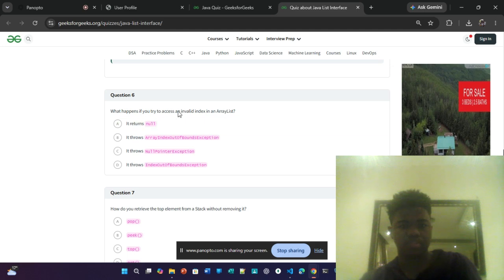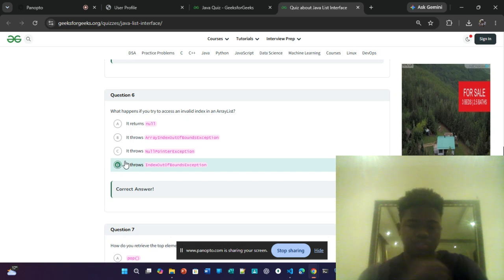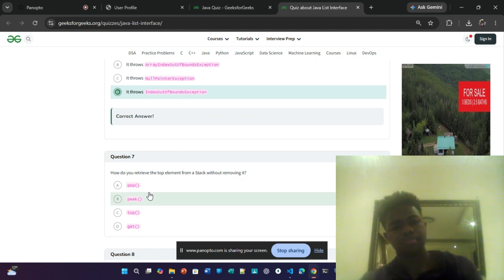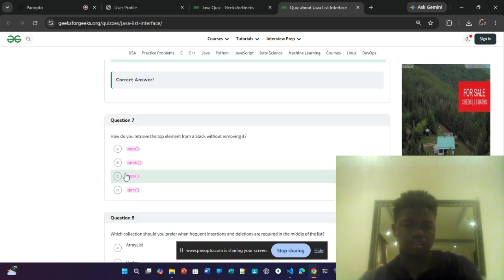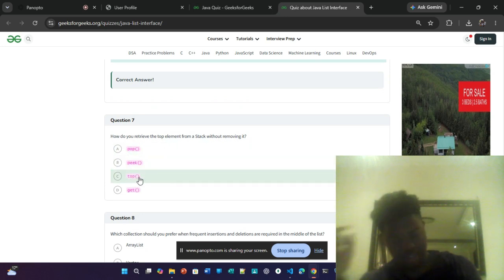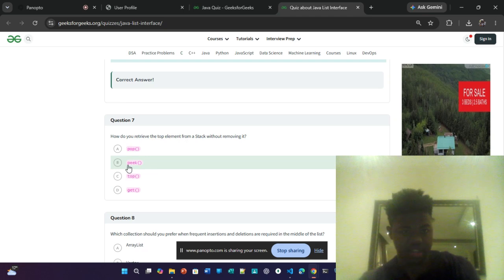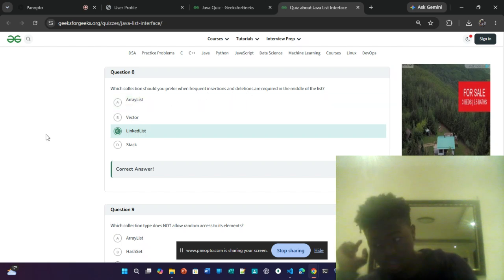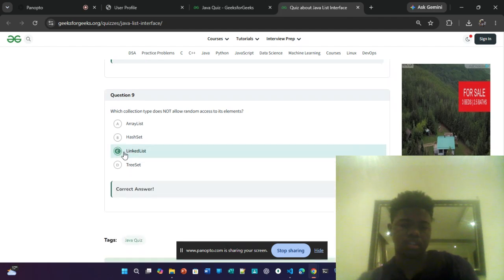JAVA COLLECTIONS FRAMEWORK: THE LIST INTERFACE | GEEKSFORGEEKS PRACTICE SERIES | CODE COLLEGE ZA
In this session we focus specifically on the List interface within the Java Collections Framework, covering what makes it distinct from the broader Collection interface and how its major implementations differ from one another, working through curated GeeksforGeeks problems to bridge the gap between theory and code you'd actually rely on. Whether you're preparing for a coding interview, working through structured coursework, or trying to understand which List implementation actually fits a given problem instead of defaulting to ArrayList out of habit, this video walks through each concept step by step, explaining the reasoning behind every decision, not just the syntax.

We start by defining what makes List unique among the Collection sub-interfaces: it maintains insertion order, allows duplicate elements, and — critically — provides index-based access to elements, which is a capability Set and Queue don't offer. We walk through the additional methods List contributes on top of the base Collection contract, including get(int index), set(int index, E element), indexOf(), lastIndexOf(), and the positional versions of add() and remove() that let you insert or delete at a specific index rather than just appending or removing by value.

From there we compare the three major List implementations in depth: ArrayList, LinkedList, and Vector. We explain how ArrayList is backed by a dynamically resizing array, giving constant-time indexed access but linear-time insertion or deletion in the middle of the list, since shifting elements is required. We contrast this with LinkedList, backed by a doubly linked list structure, which gives constant-time insertion and deletion at known positions but linear-time indexed access, since reaching an arbitrary index means traversing the list. We cover LinkedList's dual role implementing both List and Deque, making it usable as a stack or queue as well. We also cover Vector, explaining that it behaves similarly to ArrayList but is synchronized, and why that synchronization overhead makes it a legacy choice in most modern code, generally passed over in favor of ArrayList combined with explicit synchronization only where actually needed.

We spend real time on the practical question interviewers love to ask: when do you actually choose LinkedList over ArrayList? We walk through the honest answer — that for most everyday use cases ArrayList outperforms LinkedList even for insertions and deletions, due to cache locality and the overhead of node objects in a linked structure, and that LinkedList really only pulls ahead in scenarios with frequent insertions or deletions at the head or in the middle of very large lists, or when you specifically need Deque behavior. We also cover Collections.unmodifiableList() and List.of() for creating immutable lists, and why immutability matters when passing collections around code you don't want to accidentally mutate.

We work through several GeeksforGeeks-style problems using different List implementations to reinforce these concepts in a realistic problem-solving context — comparing performance characteristics directly, implementing a stack using LinkedList, and solving indexed-access problems that highlight where ArrayList clearly wins. Throughout the video I explain the pitfalls that commonly trip up learners at this stage: assuming LinkedList is always faster for insertions without accounting for real-world overhead, forgetting that Vector is a legacy synchronized class rather than the modern default, and misusing indexed access on a LinkedList in a loop, which silently degrades performance to quadratic time. If you've been following the Java Advanced series based on Head First Java, this video builds directly on the Collection interface overview from the previous session in this series.

This is part of an ongoing series where I work through structured coursework and GeeksforGeeks practice problems live, mistakes included, so you can see how a working developer actually reasons through unfamiliar problems in real time rather than just watching a polished final answer appear.

Drop a comment if there's a specific GeeksforGeeks problem or Java topic you'd like covered next.